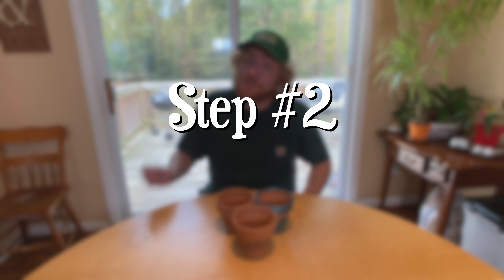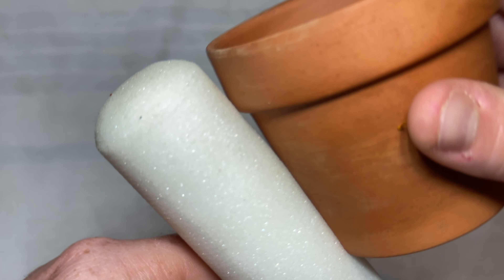How to Paint Terracotta Pots for Succulents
If you want to paint terracotta pots for succulents then this is the video for you. I know a lot of people who have terracotta pots for succulents and the majority complain that their pots are pretty boring. By using a bit of acrylic terracotta paint though we can open up the possibilities for creative succulent planter ideas.

So, I guess the real question is, "how to paint terracotta pots with acrylic paint (for succulents)?" This step-by-step guide will teach you with six easy-to-follow steps. If you're a creative succulent owner then you're going to love how simple and effective this methodology is.

Video Timeline:
00:00 - Intro
01:01 - Why choose terracotta for succulent pots
02:10 - What you need to paint terracotta pots for succulents
02:22 - Best paint for terracotta pots for succulents
03:00 - What brushes are best for terracotta and acrylic
03:24 - How to wash terracotta pots for painting
04:00 - Should you prime terracotta pots?
05:21 - How to paint terracotta plant pots
05:57 - Should you seal terracotta pots?
06:36 - Outro

how to paint terracotta
how to paint terracotta pots for outside
how to paint terracotta pots
succulent terracotta
succulent terracotta pot
creative succulent planting ideas
creative succulent displays
sublime succulents